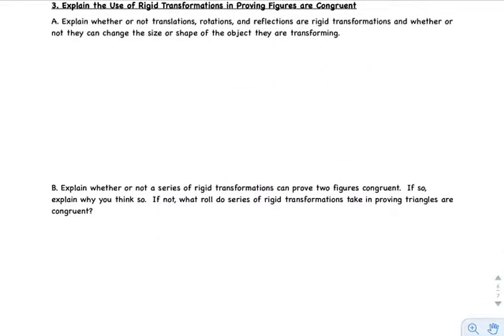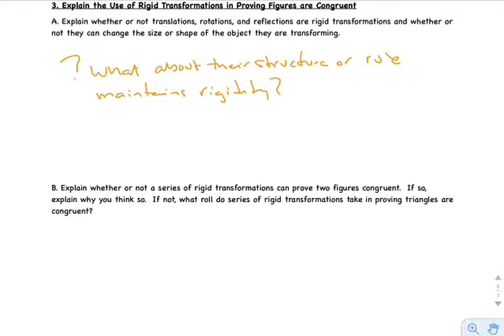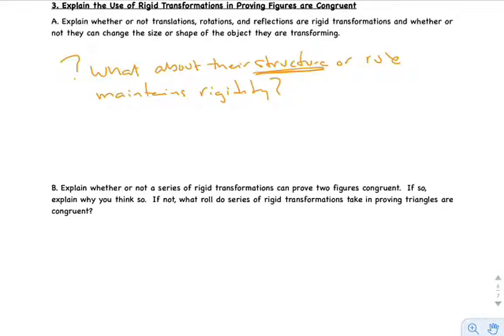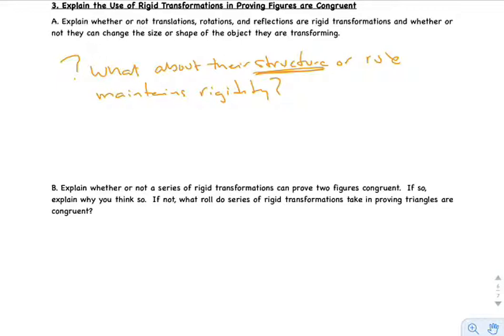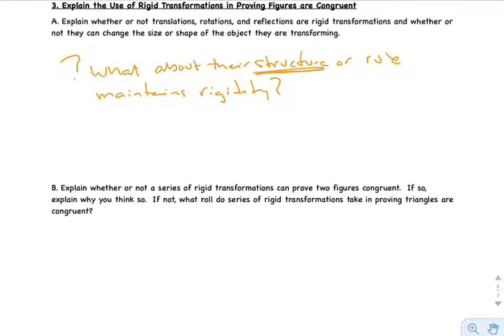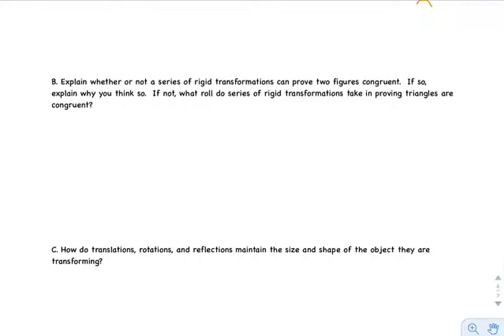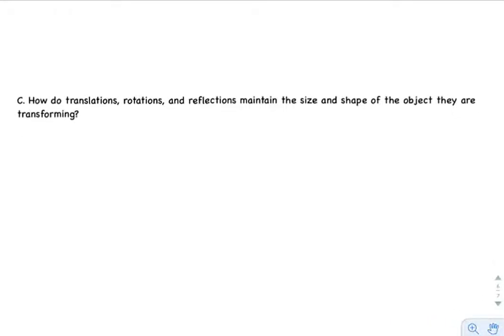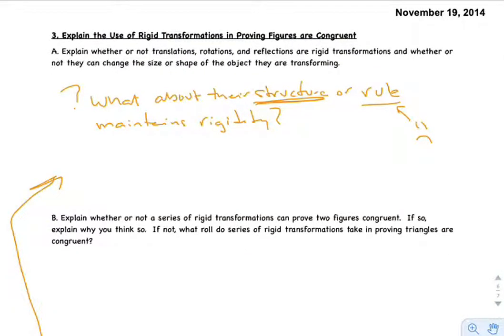Key Part 5 Test 2